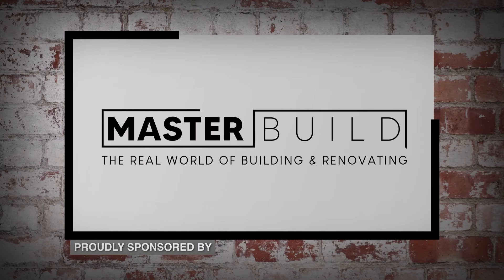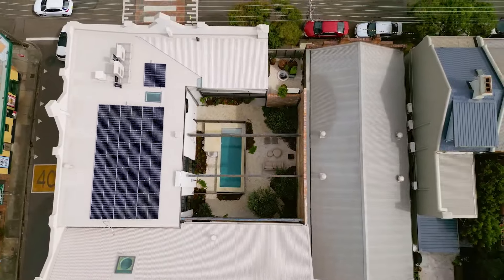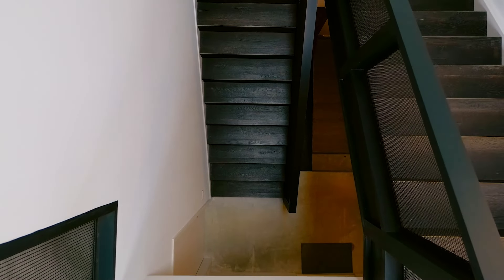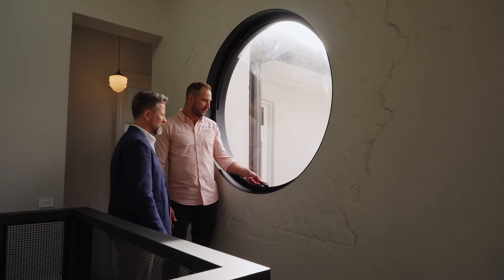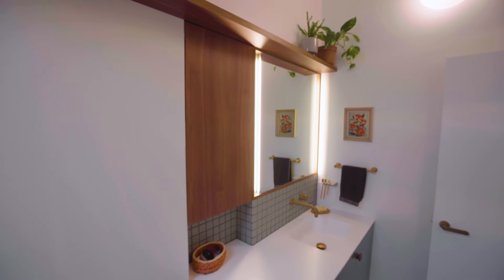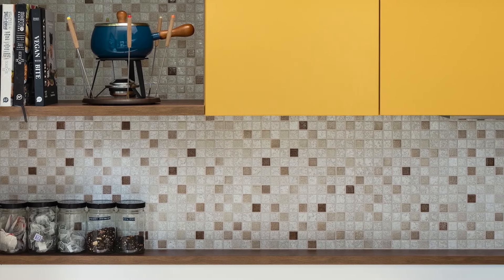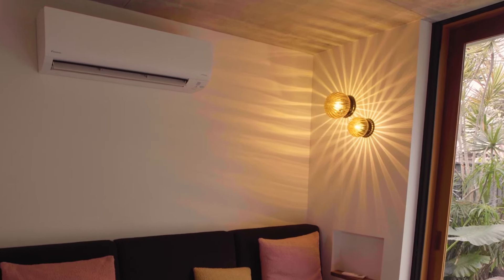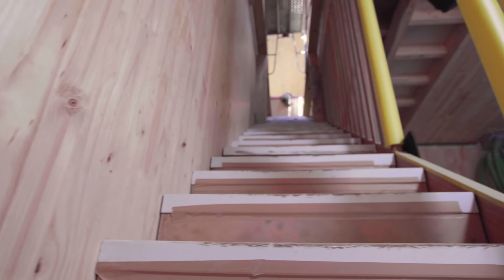Episode 3 - MASTER BUILD: the Real World of Building and Renovating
First up on the list was Joey and Alice Pamment from Pamment Projects with ‘The Bakery’. This Newtown Warehouse Renovation was originally a corner store and a bakery, being completely restored, renovated, reconfigured, and built in under 9 months. Joey and Alice were working with the client from day one – even helping them purchase the property. Working with Sydney Inner-West Council, this is a unique and beautiful build sympathetic to it’s Inner-West heritage.

“To us it’s like a Moroccan riad - there’s a central courtyard and a water feature ( being the pool). It creates a really tranquil ambience.” – Alice Pamment

The next project featured was also located within the Inner-West, this time in Marrickville. Shane Ryan from Prestige Habitats worked with the owners/architect to create a clever and light-filled home. Borrowing shapes and colours inspired and reused from the 1970’s properties around the area. A particularly impressive feature was a rooftop garden; which provides heat and noise insulation and took an abundance of skill to construct.

Next up on the episode Liv checks out the 105 home Display Village in Box Hill and talks about the to the quality of display homes with Philip Jones from Homeworld.

We catch a glimpse into how diverse display homes can be; providing custom features to choose from depending on your location and lifestyle and in the future, where you can visit on site, ask questions, and find inspiration for both building and decorating.

The last home of the episode was built by Alex McDonald from Chateau Architects + Builders. Featuring LED lights situated in a shadow line of the staircase which provide the illusion that they’re floating, a DJ deck and a steam shower, this home has all you could need and more. This 70+ year old Northbridge home is envy inducing with a tennis court, pool, pavilion, spa, and views of the bridge and city. Alex talks about the benefit of having builders involved from initial concept to completion, as well as the difficulties in location and building integrity for this job.

(This episode originally premiered on Channel 7 on Sunday, 6 November 2022)